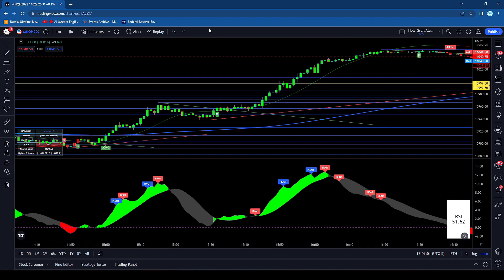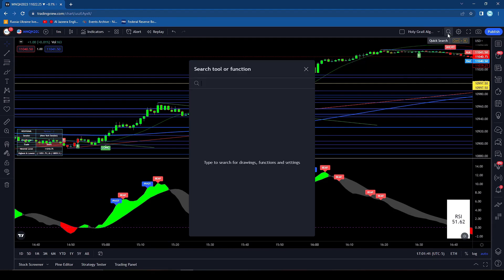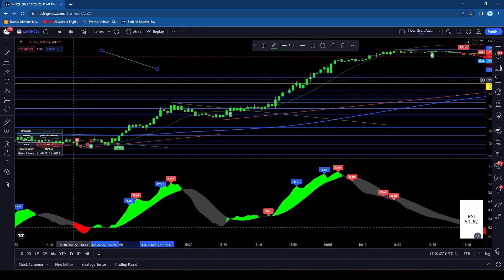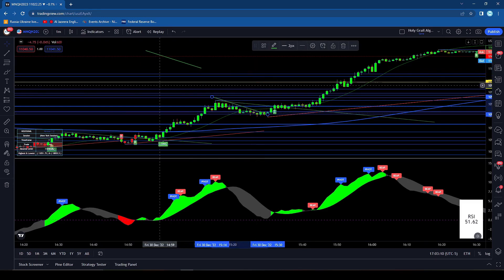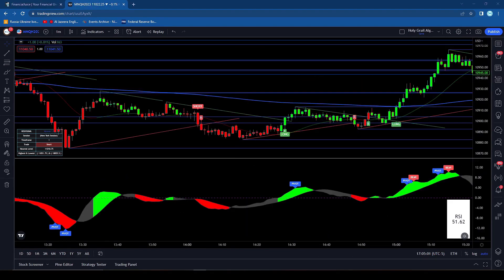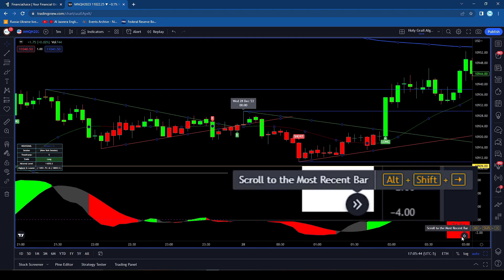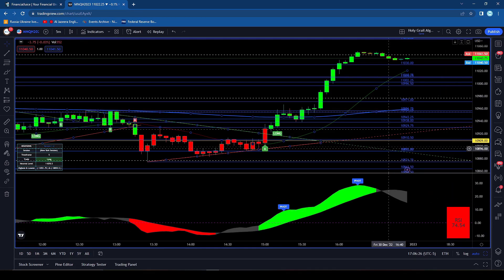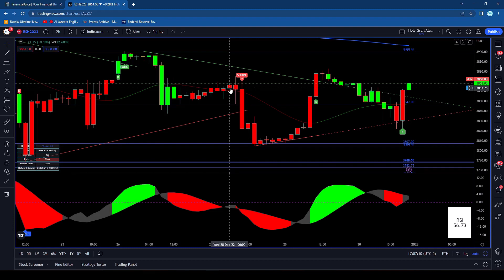TRADINGVIEW SHORTCUTS & KEYBOARD SHORTCUTS - How to Make Trading Even Easier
TradingView shortcuts and Keyboard shortcuts to make trading even easier.
TradingView has man shortcuts and keyboard shortcuts that most people don't know about. Hopefully by learning these Tradingview shortcuts and trading view keyboard shortcuts you can speed up your trading and productivity.
Holy Grail algo trading indicators give you buy and sell indicators to make trading simplified.
You can check out our live trades playlist for more like minded content.